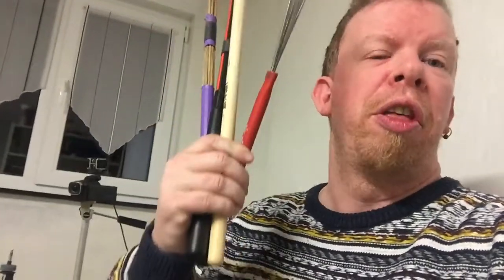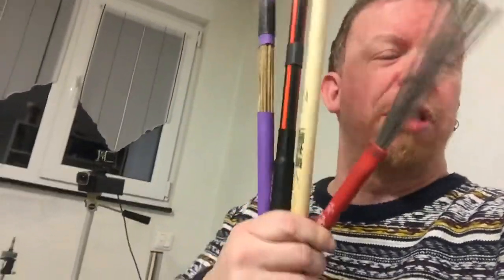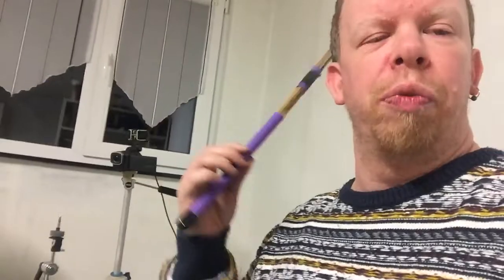Moving Sticks,Brushes And Rods With Force In The Air Creates Intresting Sounds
moving rods sticks and brushes with force in the air they produce a very cool satisfaying sound wich is the coolest thing i have ever discovered in my life being a drummer so i show you that in this video